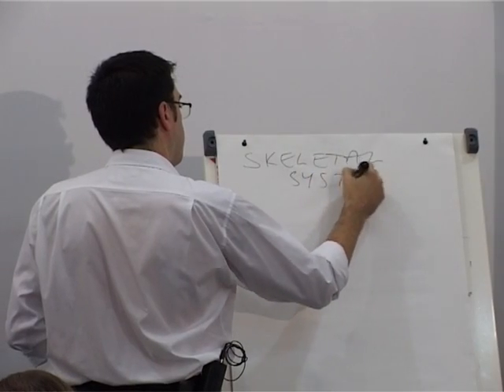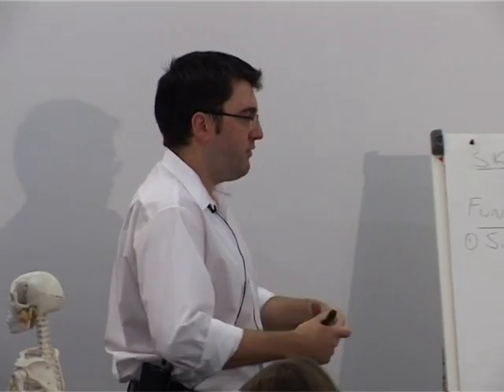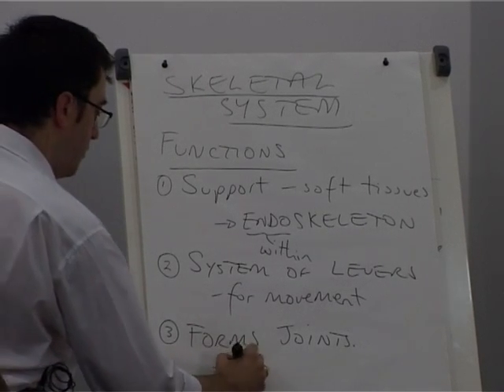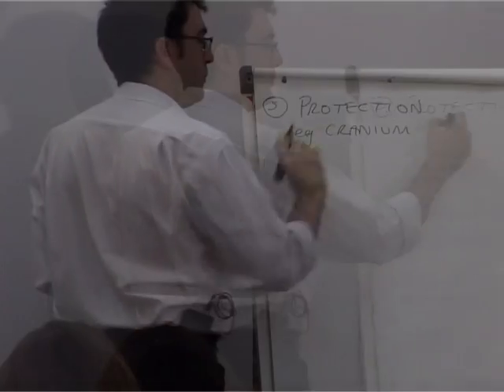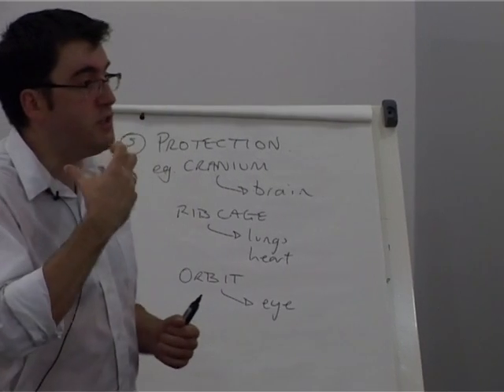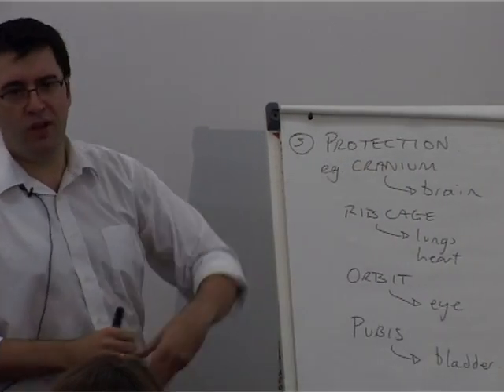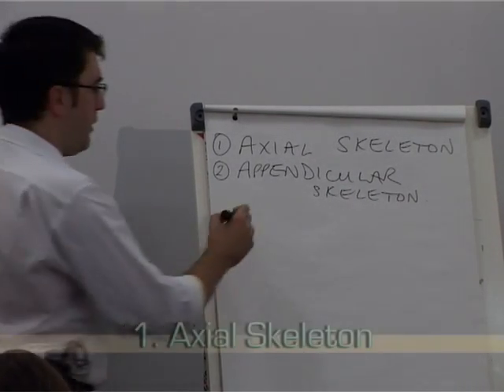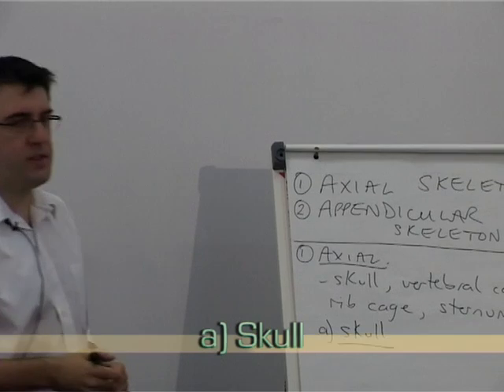Anatomy Physiology Lecture 3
Anatomy & Physiology of the Skeletal System